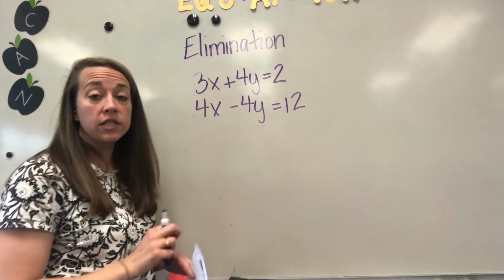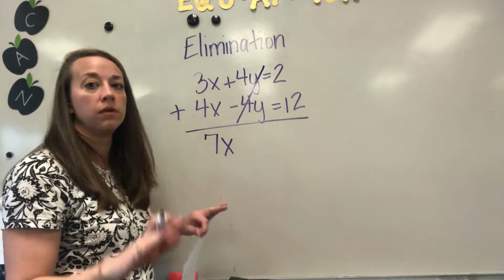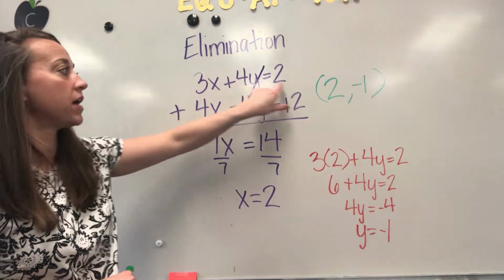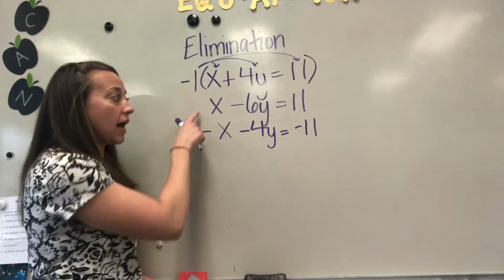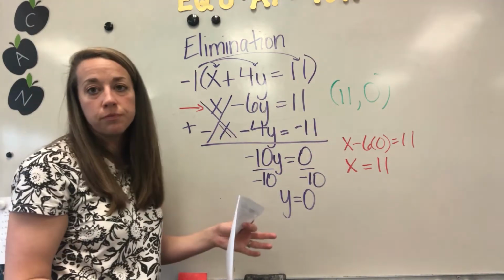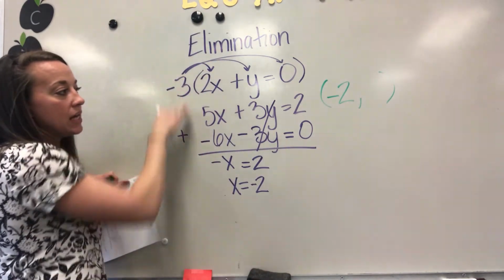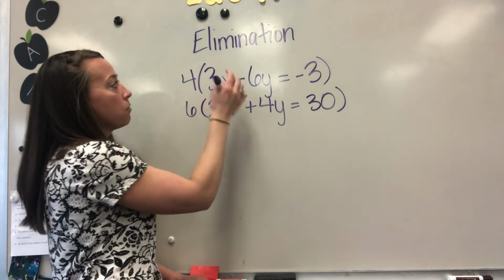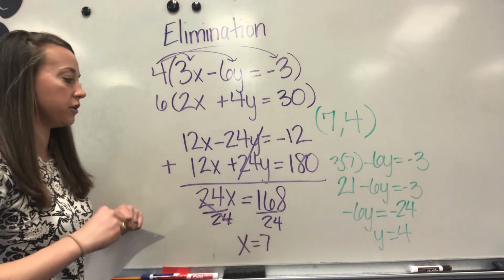Solving systems of equations | Elimination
How to solve a system of equations using the elimination method.

Let me know what questions you have or if this helped!